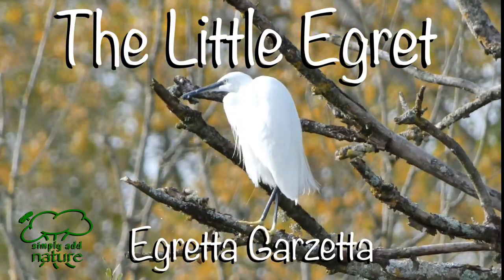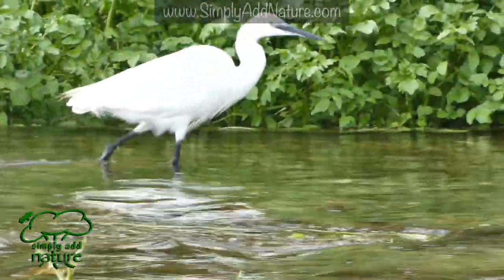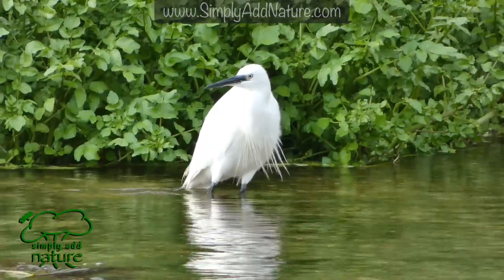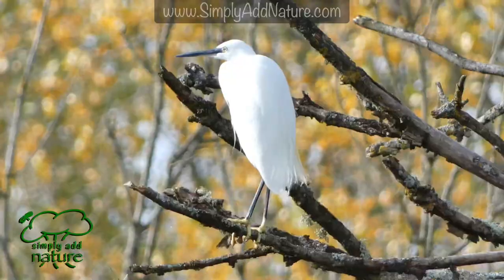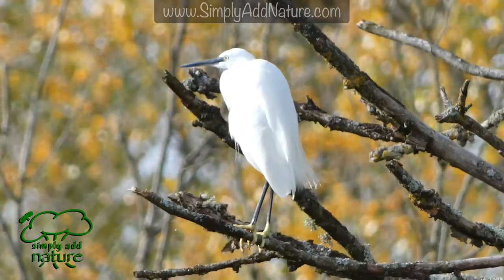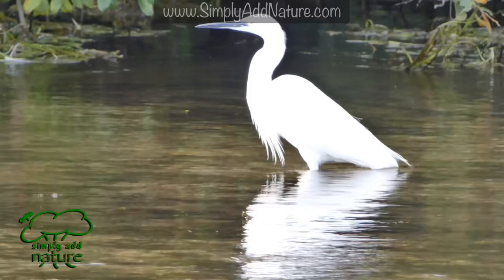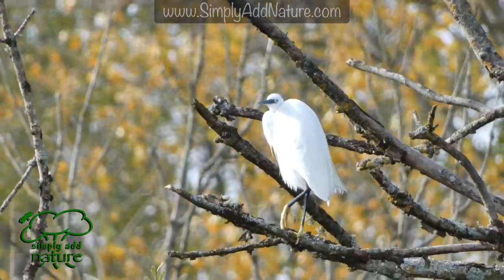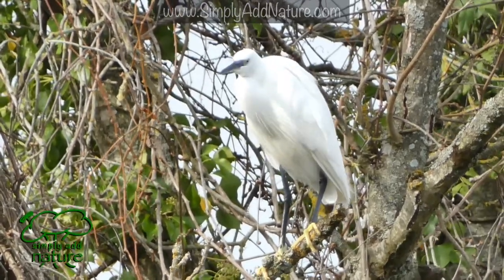The Little Egret Documentary (White Heron) UK birds British Wildlife 4K video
This is a short documentary about the Little Egret (Egretta Garzetta) which is a small white Heron now resident and breeding in the UK. We hope you enjoy our 4K video and photos.

which is currently work in progress.

SOCIAL
Find our Facebook page: Simply Add Nature

CREDITS
Images and video:  Simply Add Nature
Sound: Simply Add Nature